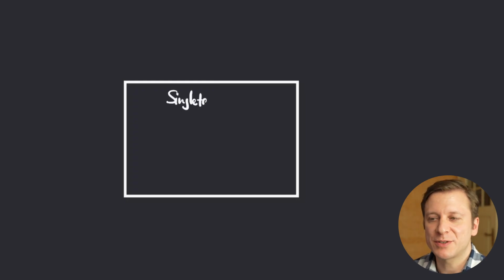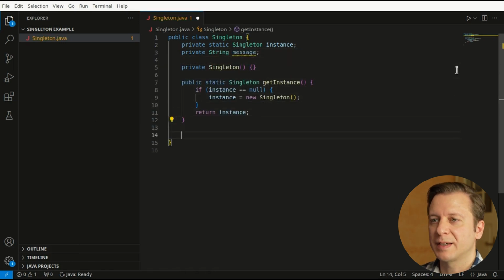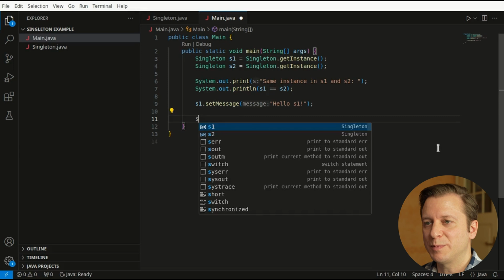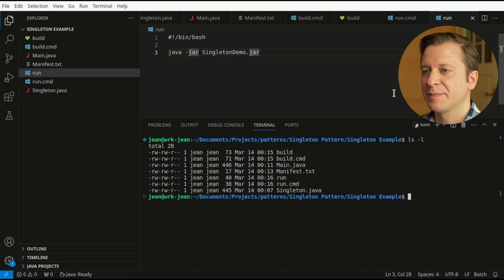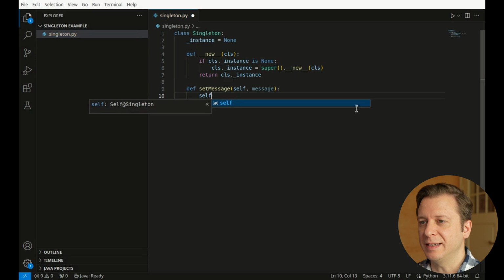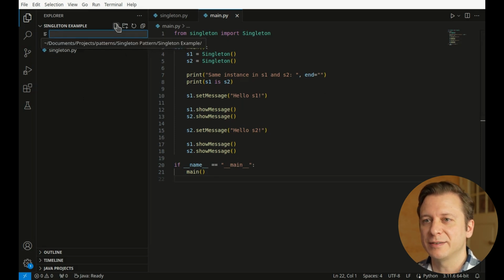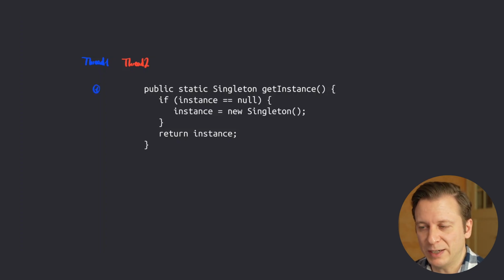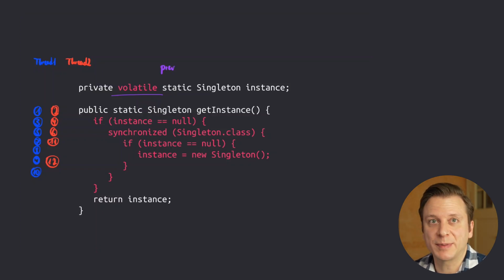Singleton Pattern in Java and Python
Using programming patterns, such as the Singleton Pattern, in object-oriented programming can be tedious and difficult to master. It can take much more time than you anticipated and still may not yield perfect results. This video aims to shed light on the subject, demonstrating that mastering the Singleton Pattern is actually quite easy to understand. This way, you can easily incorporate it into your next project.